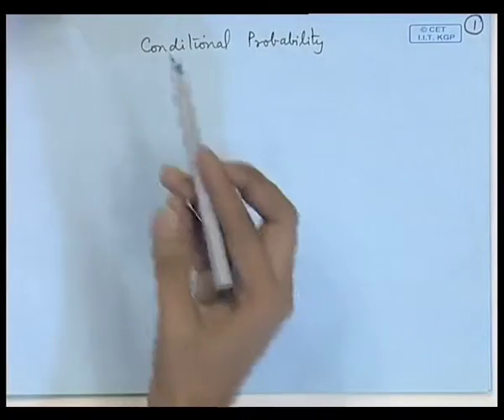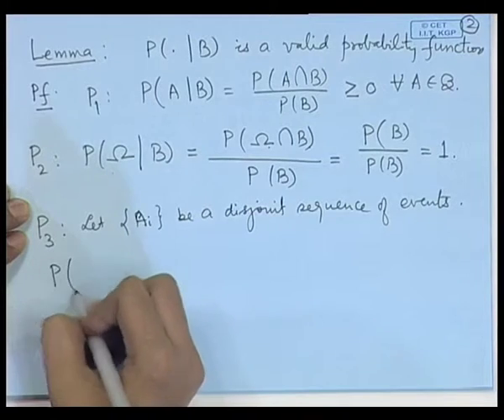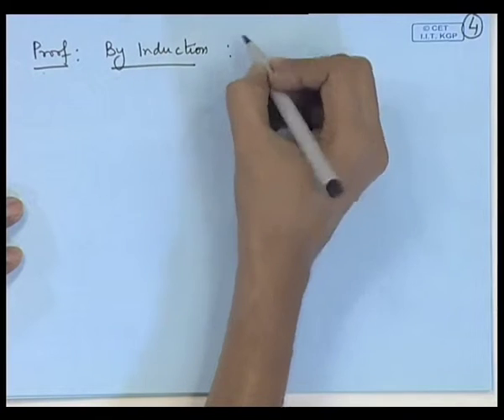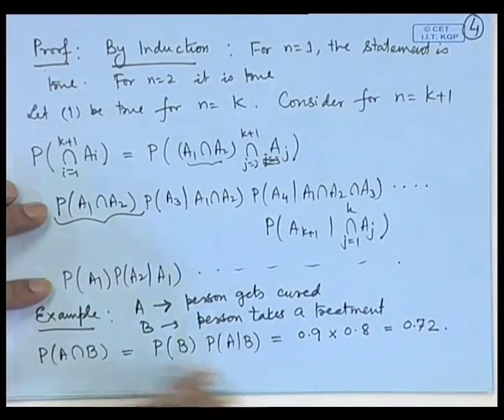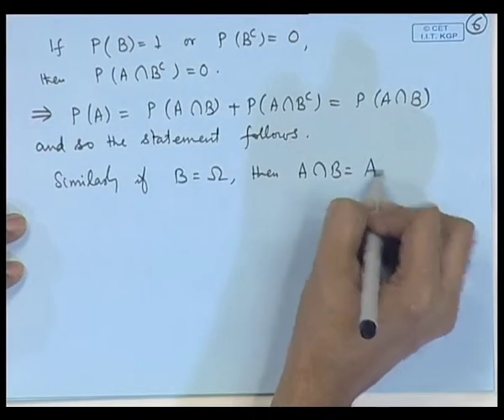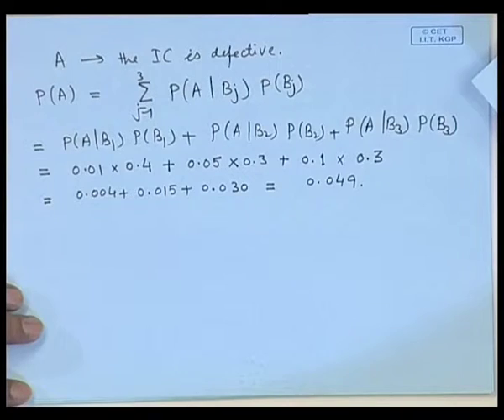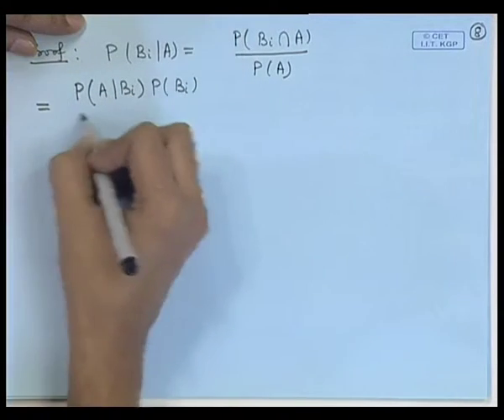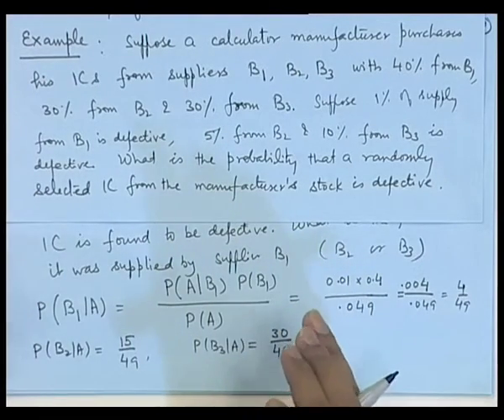Lecture 9 Conditional Probability mod02lec09